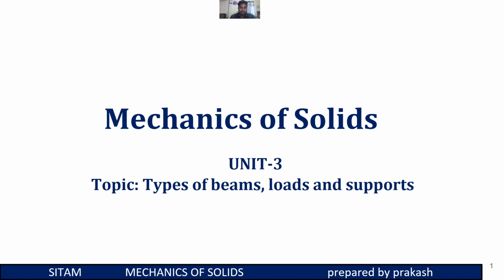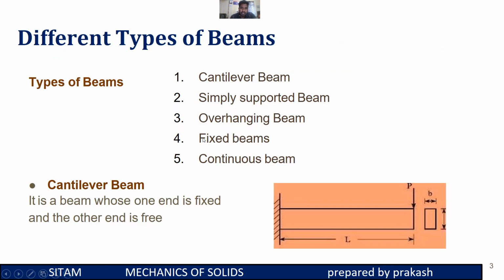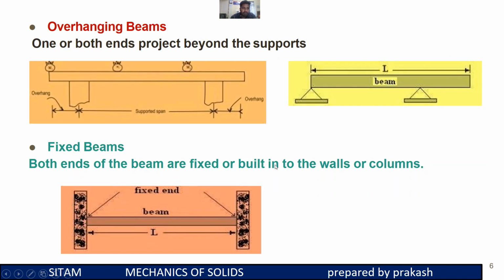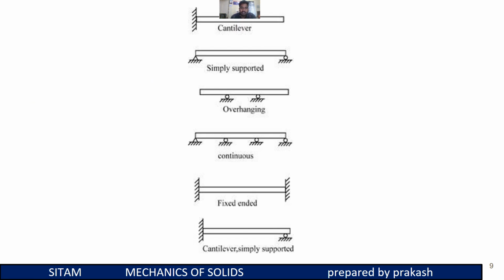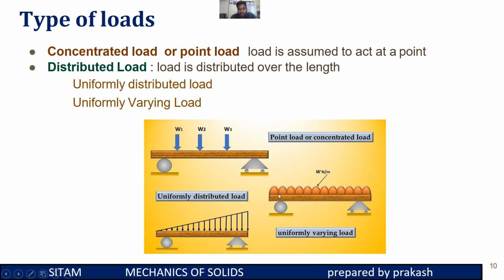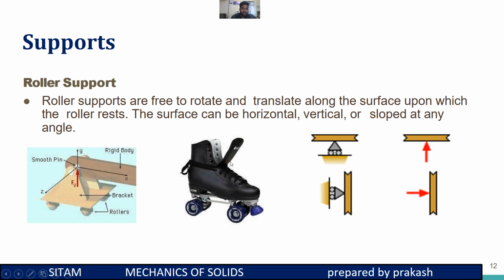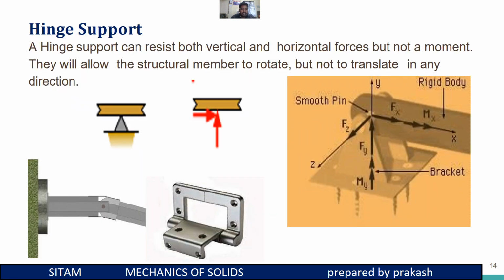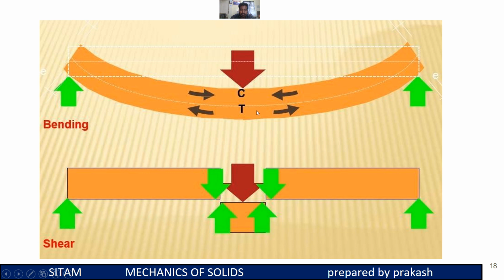Types of beams, Loads, Supports